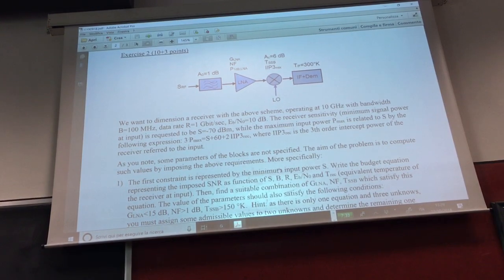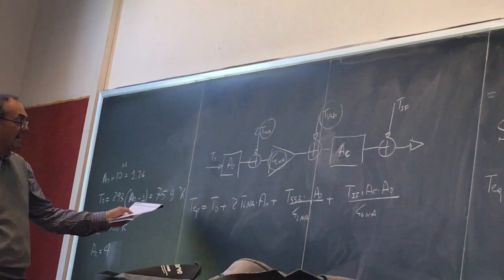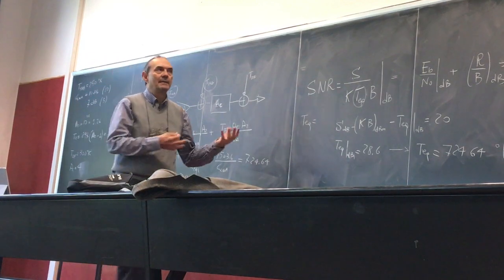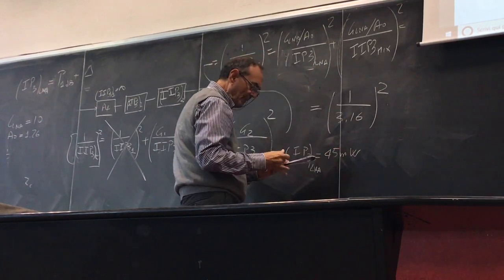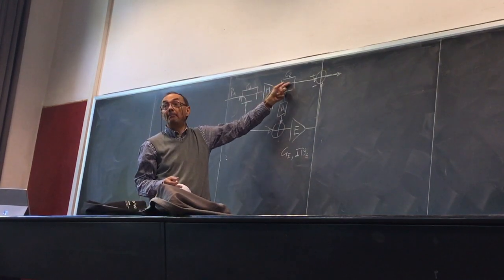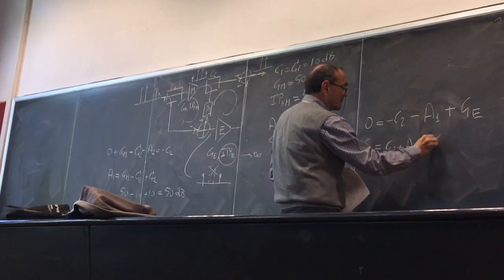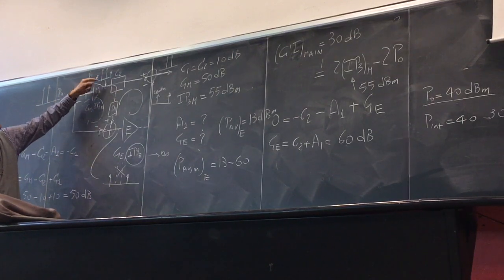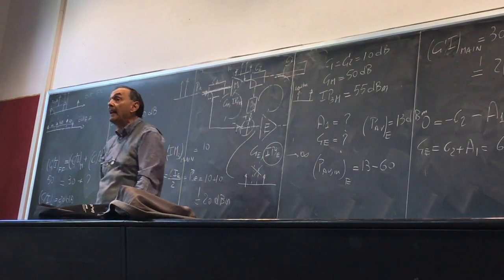RF Systems - 22/10/2018 - Part 1/3